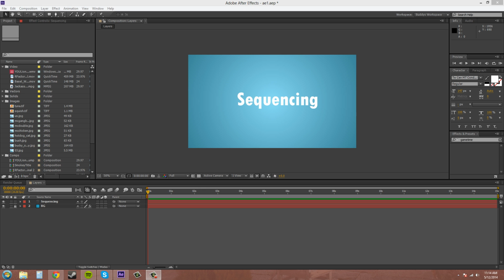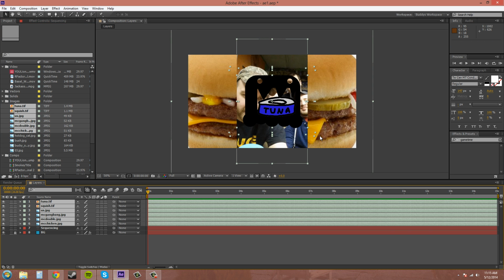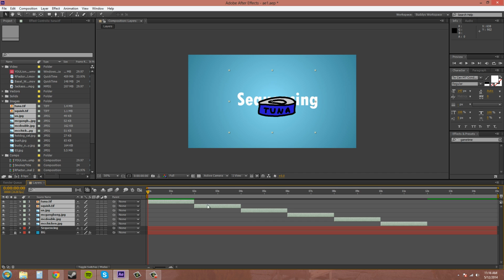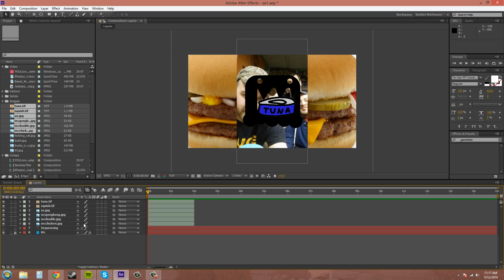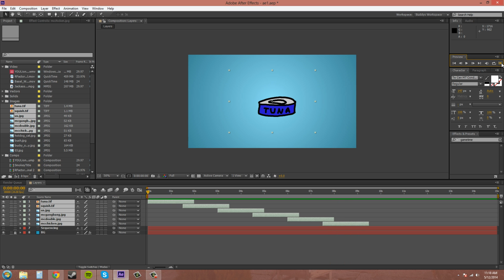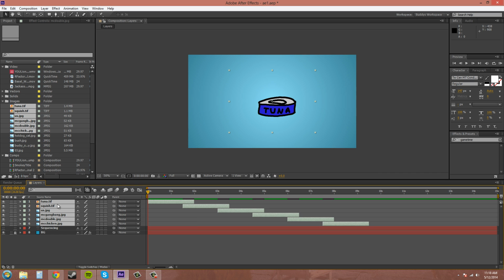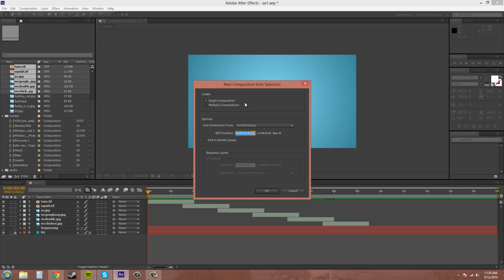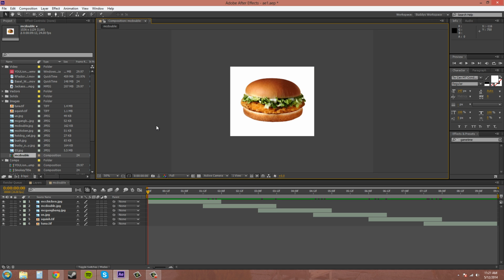After Effects CS6 Tutorial - 42 - Sequencing Layers